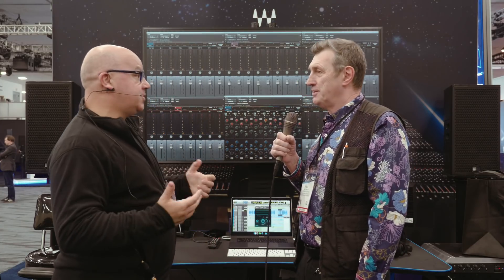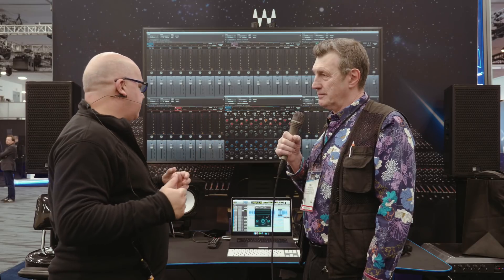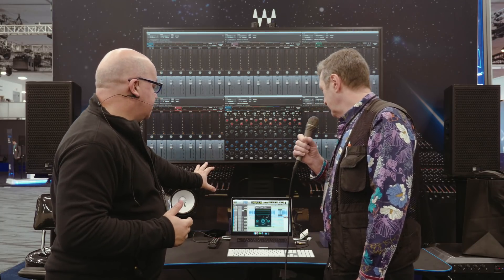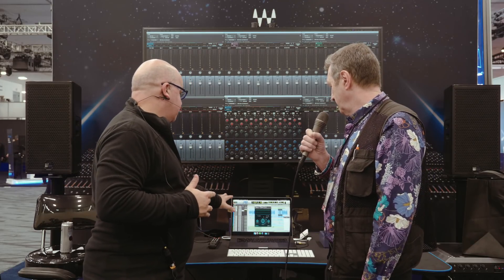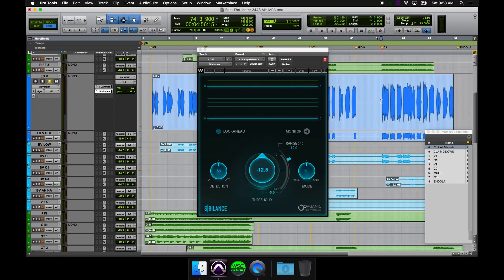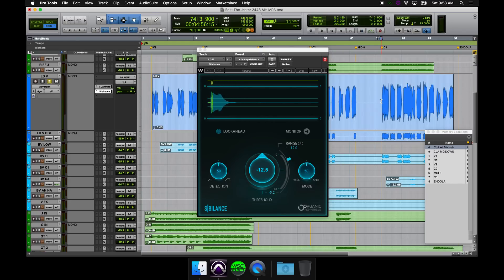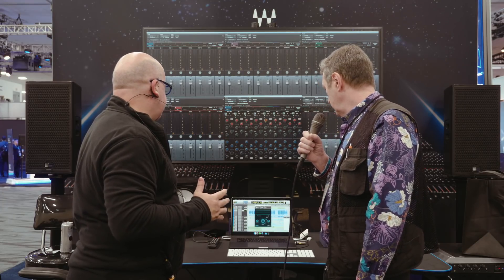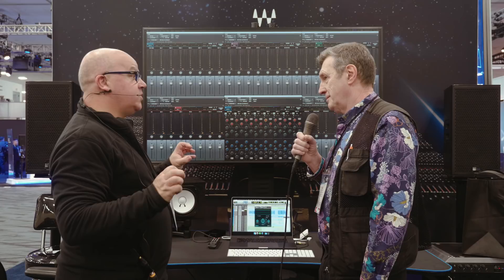Waves - Sibilance - NAMM 2019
Waves launch the Sibilance de-esser, using Organic Resynthesis to allow transparent removal of esses.